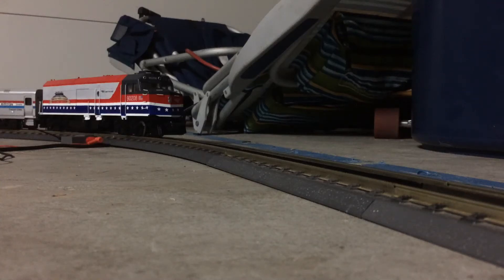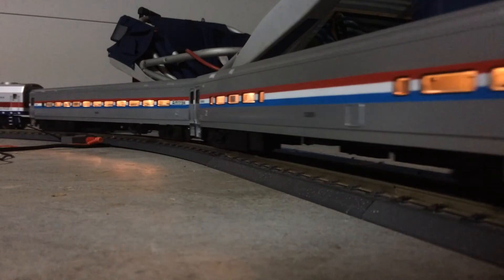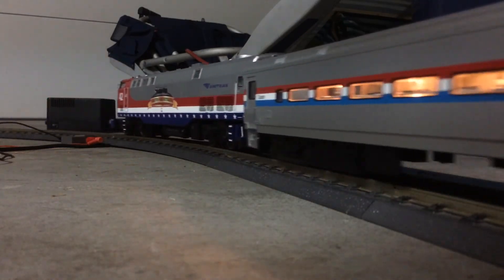Happy 4th of July!//Amtrak In O Scale